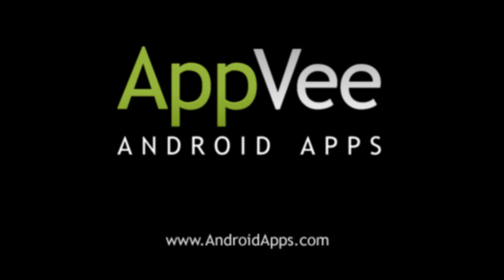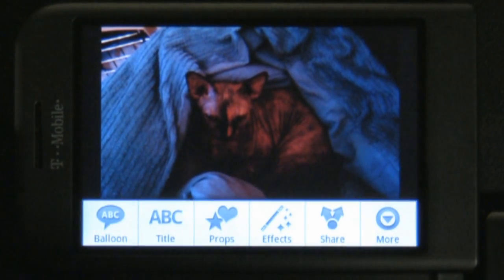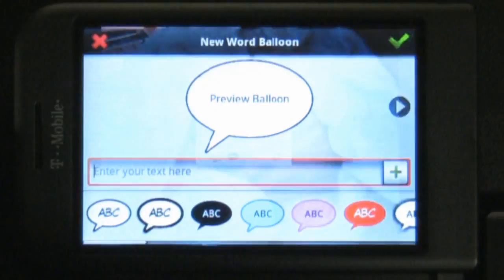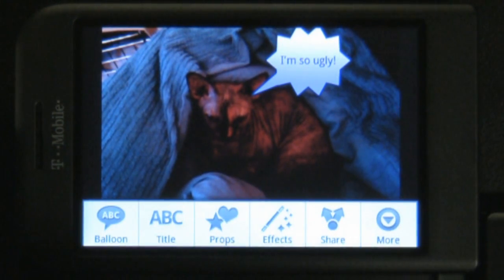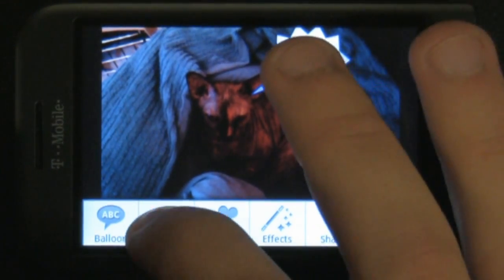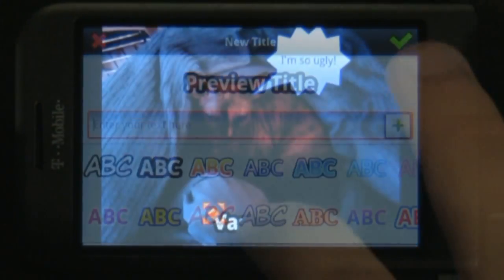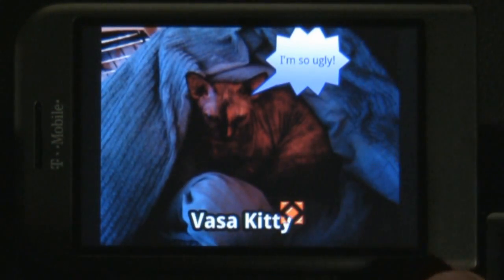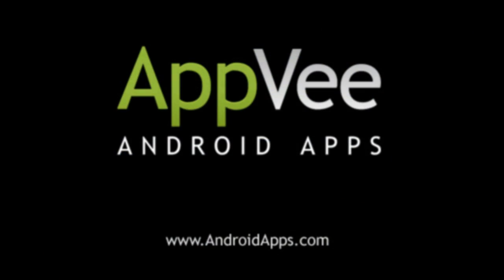PicSay Android App review - AndroidApps.com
Review of PicSay by AndroidApps.com - the definitive source of Android app reviews